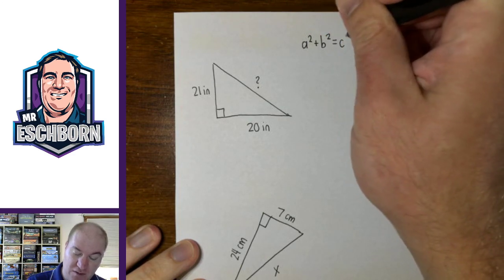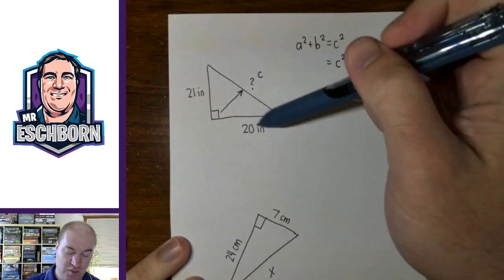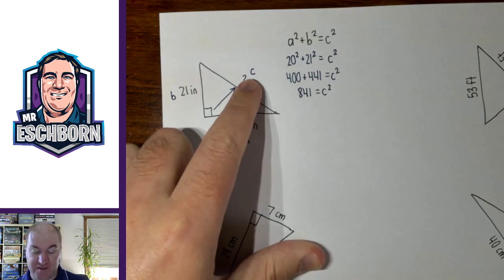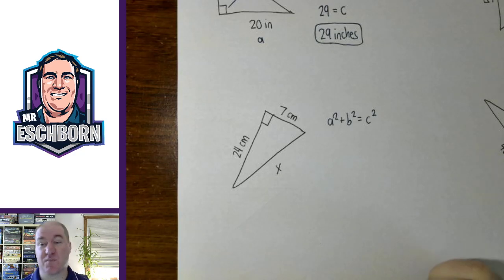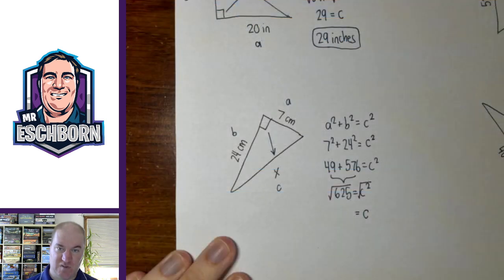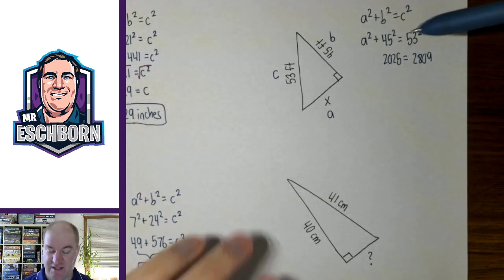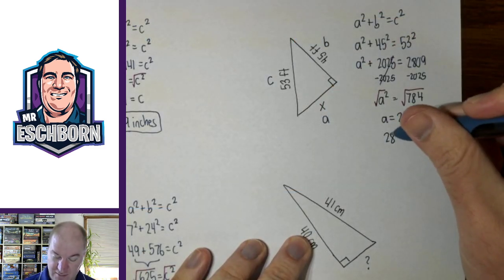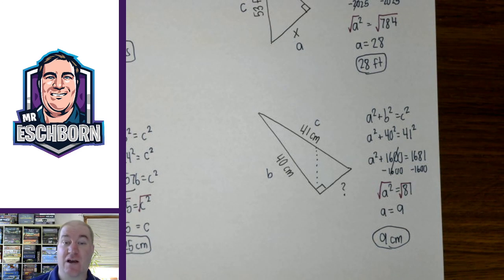Using Pythagorean Theorem to find a Missing Side